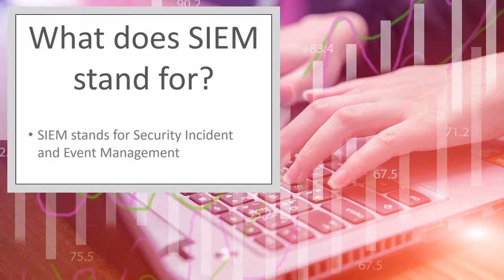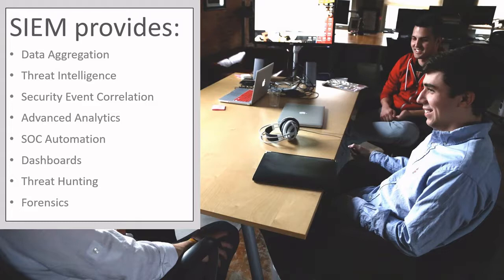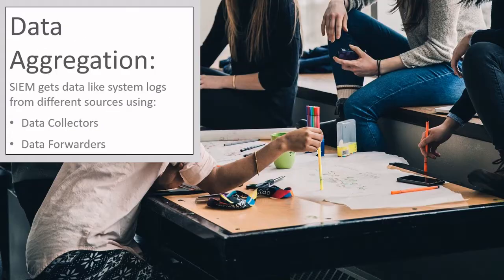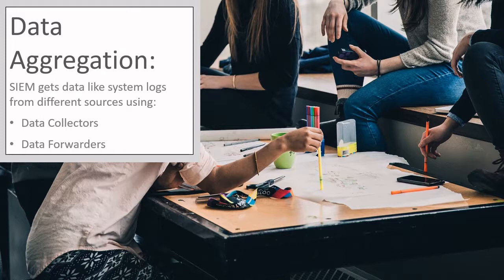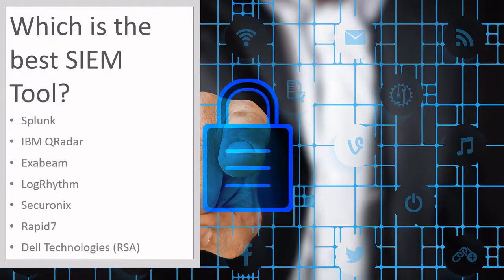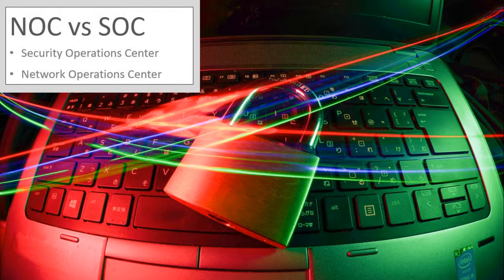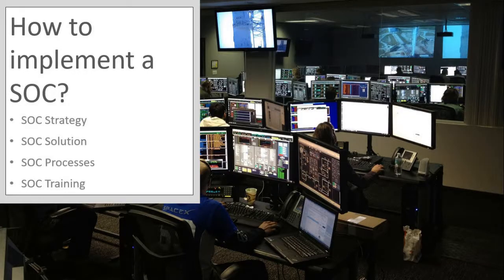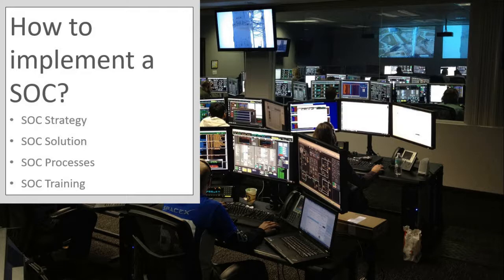SIEM vs SOC in Cyber Security - Complete Guide - Learn the differences and benefits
Find out what a SIEM and SOC are and how they work together in cyber security to protect against threats and attacks.

This is another one of my Cyber Security videos and this time I'm taking a look at: